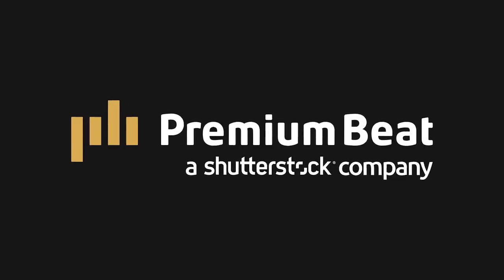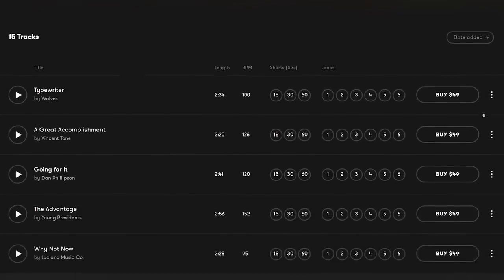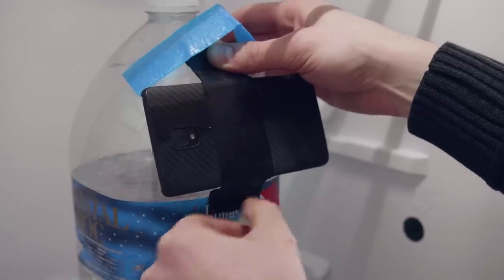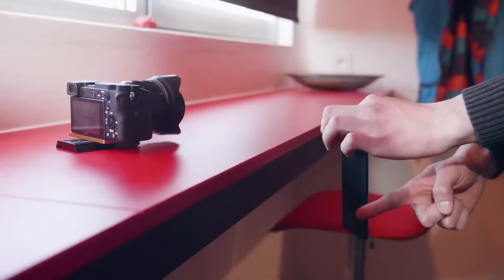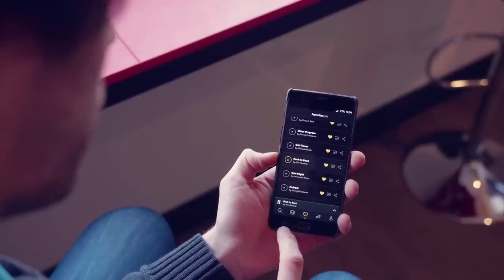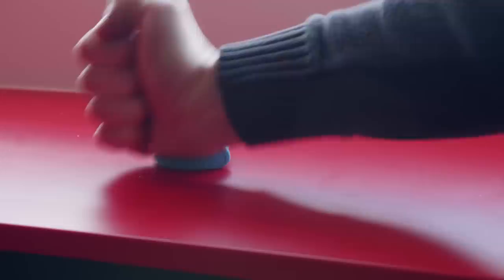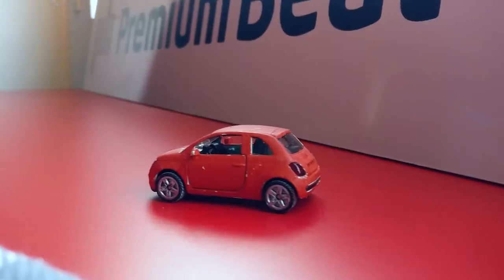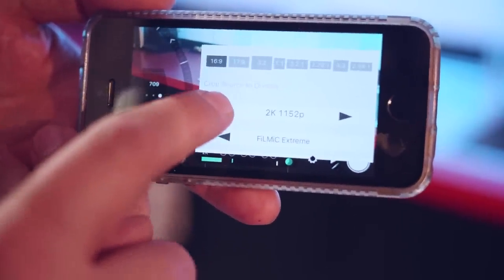5 HACKS for VIDEO with SMARTPHONE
🎬 Master Filmmaking, Video Editing, & VFX in One Bundle! - Tips and tricks with your smartphone for shooting creative videos. Simple hacks to create fun video effects with your iPhone or Android smartphone.